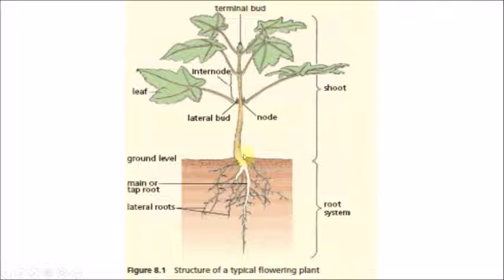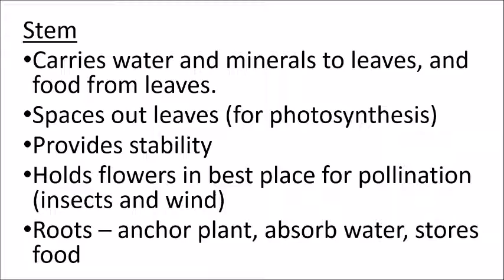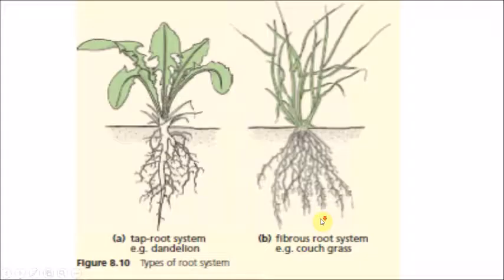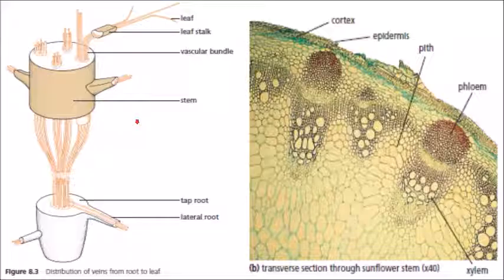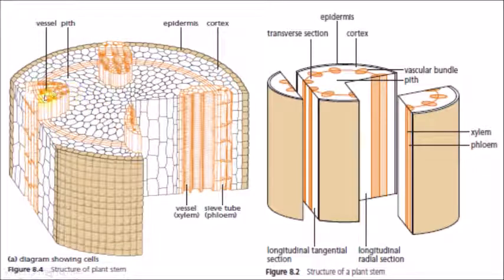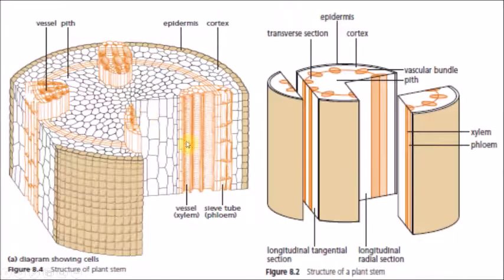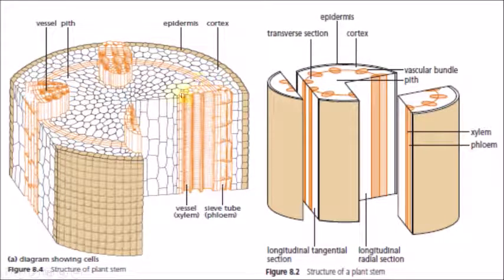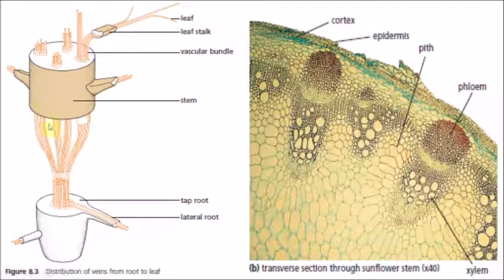8 1 Transport in plants